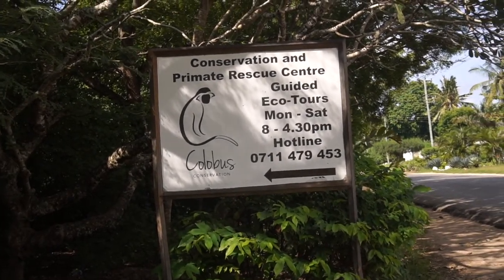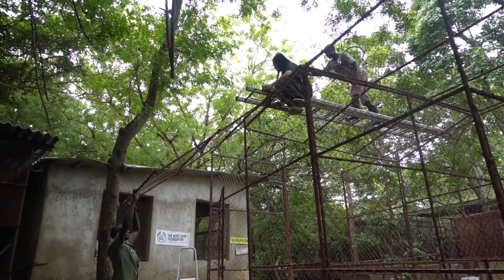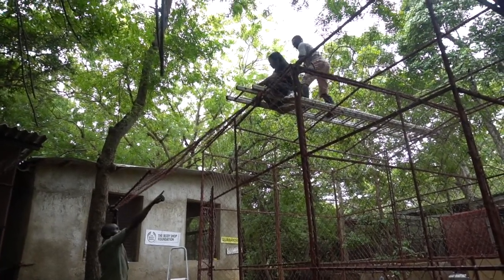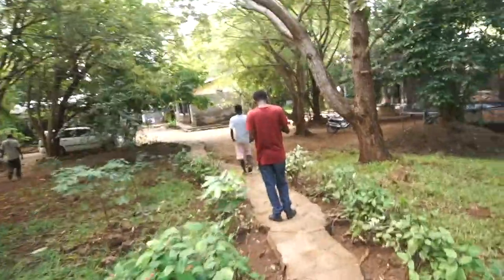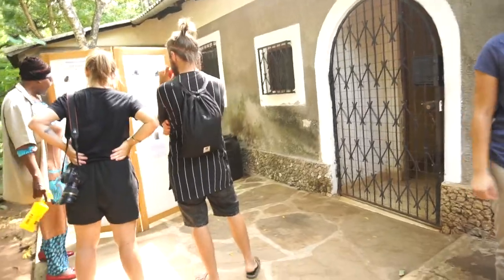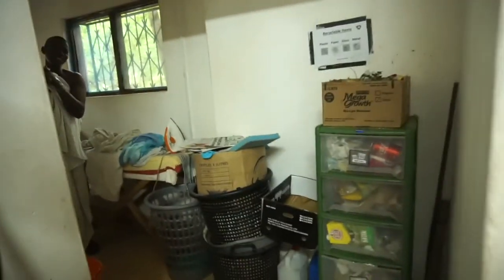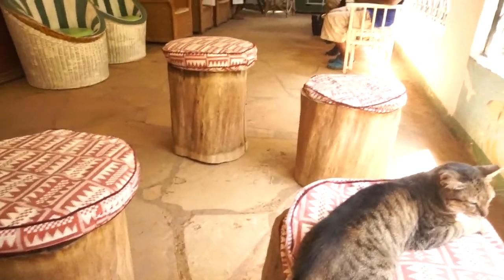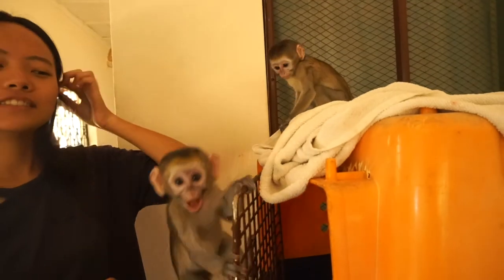Colobus Volunteer Experience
Volunteer in the beautiful beach resort town of Diani, on the south coast of Kenya.